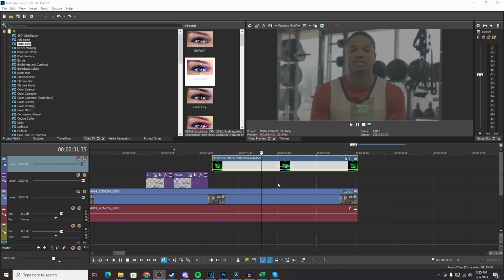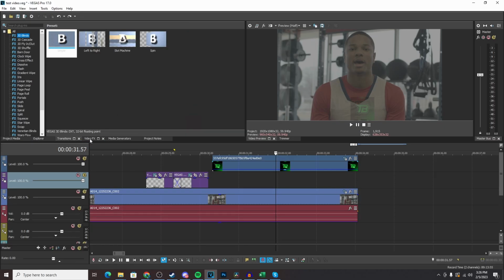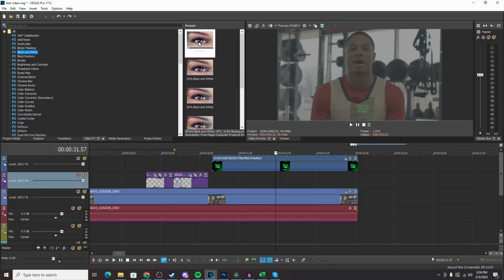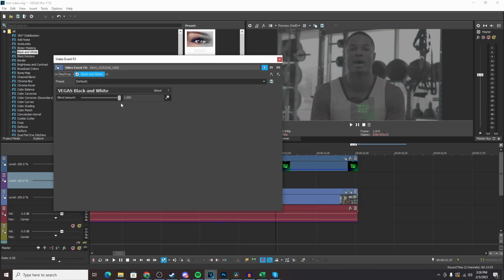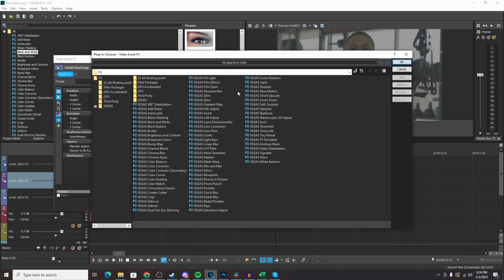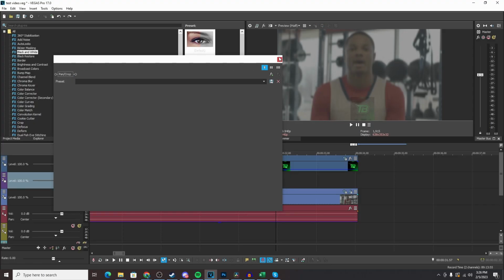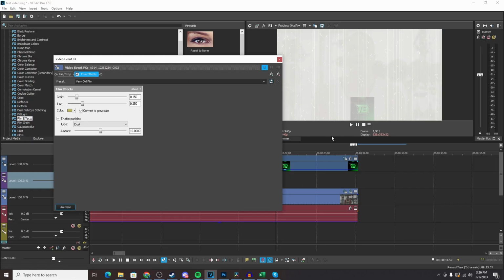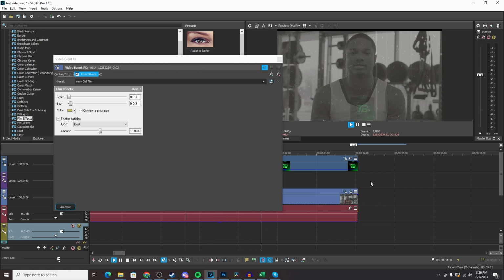VEGAS Pro: How to Add Video FX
A tutorial on how to add video FX to your video in Vegas Pro.